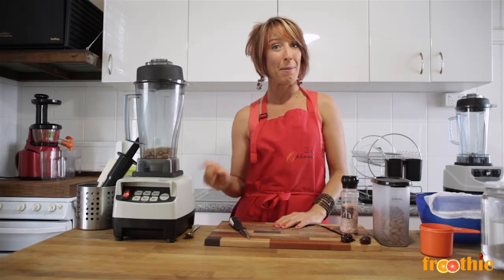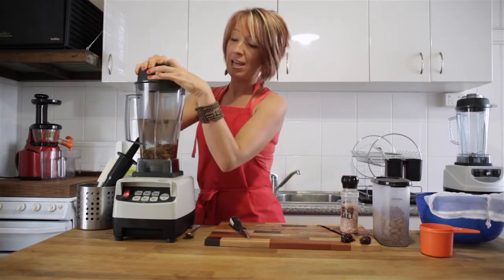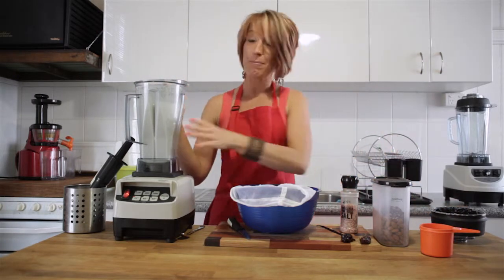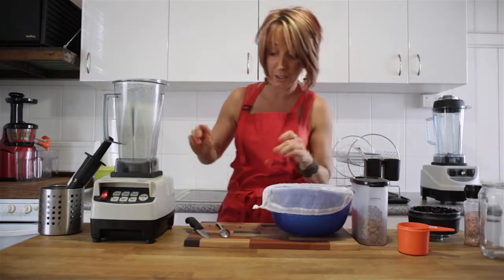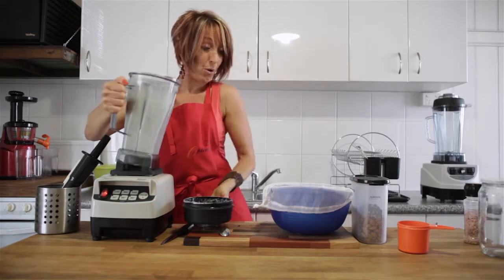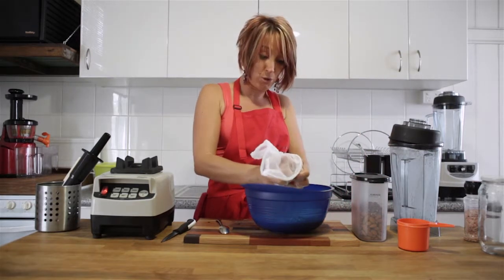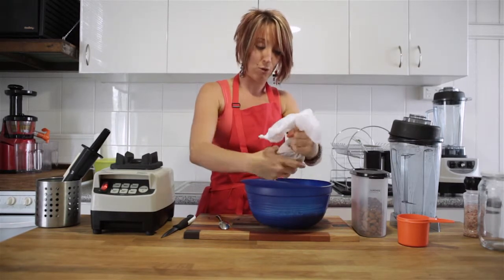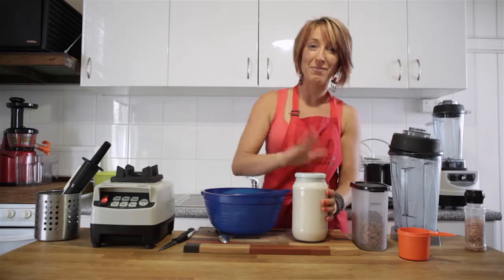Almond Milk Recipe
A corporate video created by Leon Chrysostomou from Surrealeon Pictures for Froothie TV.

Cinematography by Leon Chrysostomou
Editing by Leon Chrysostomou
Surrealeon Pictures

to view more of our work.
(Corporate Video Brisbane)